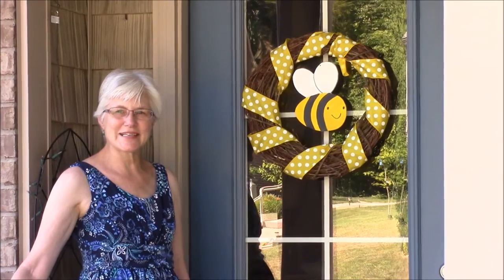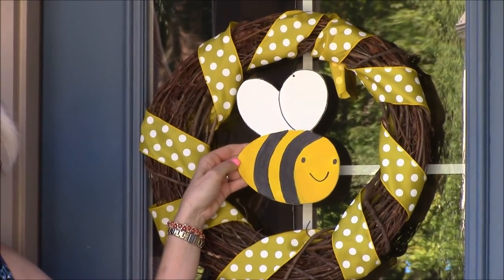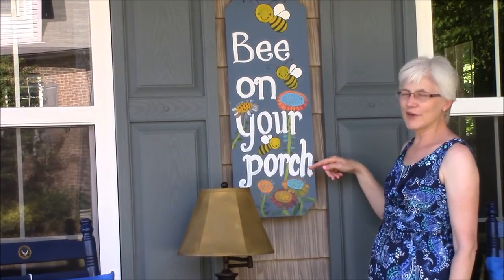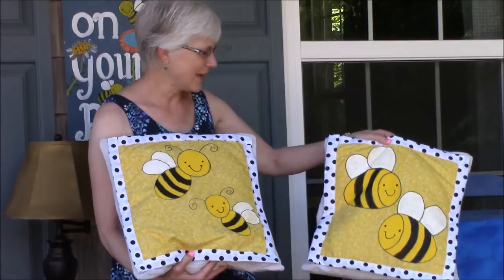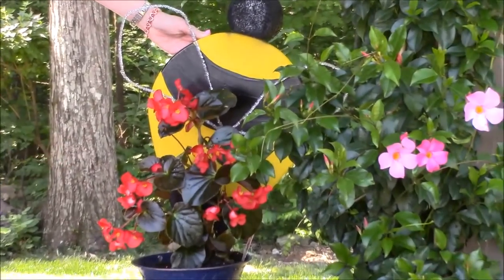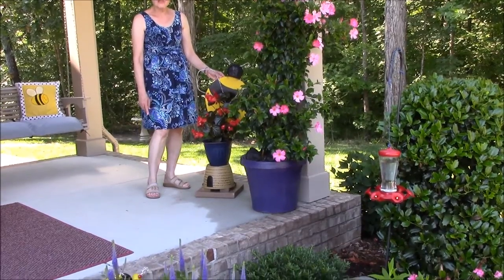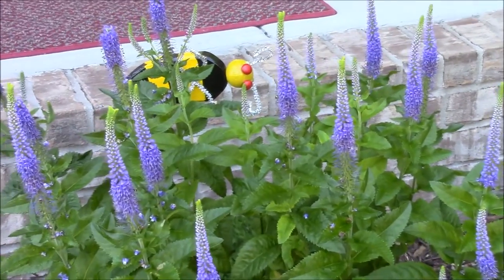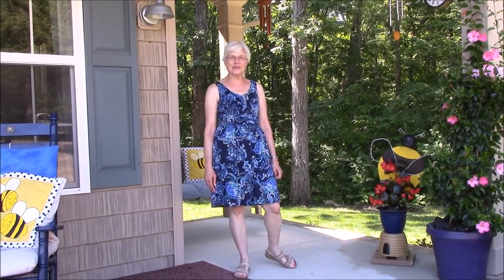DIY Bumble Bee Summer Porch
Looking for summer porch decorating ideas?  This year we are doing a bumble bee theme.  It's cute, light and the bees are fun to draw and paint.